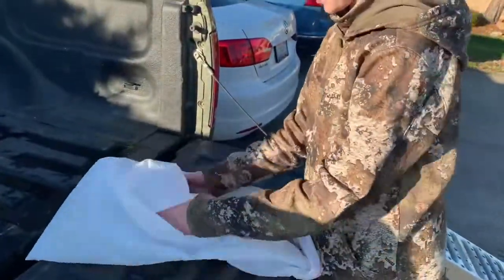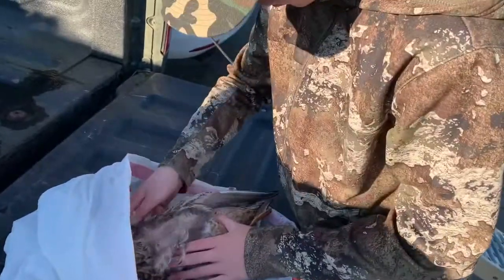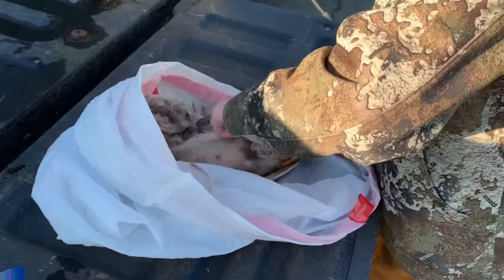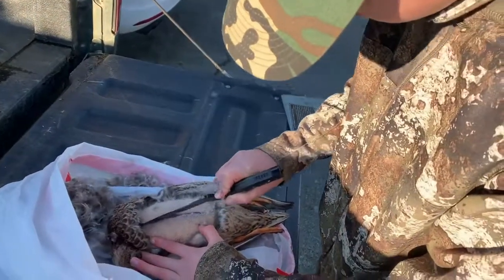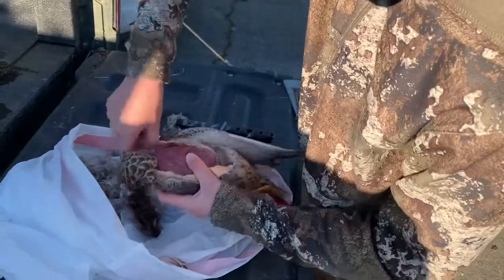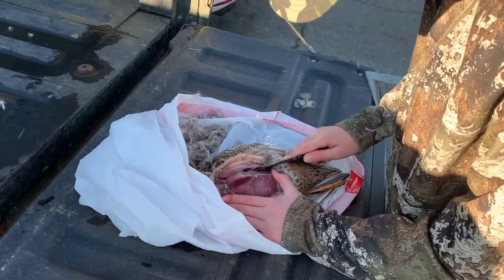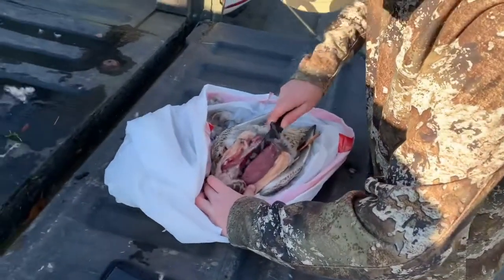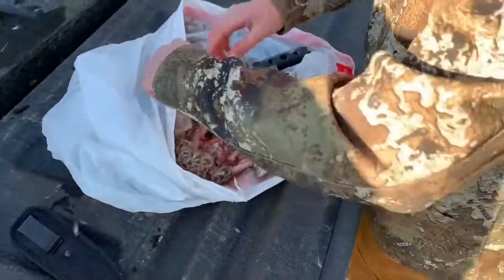How to harvest a duck